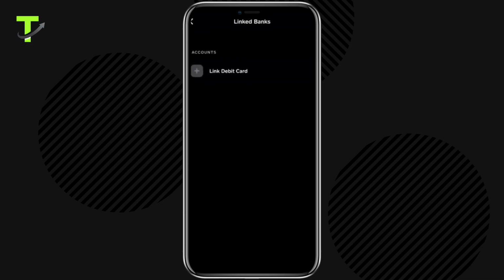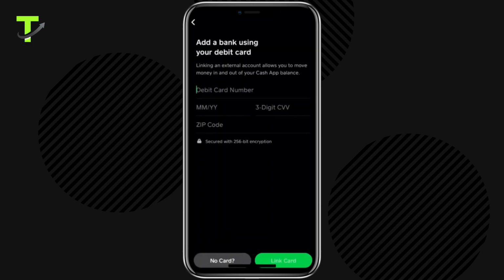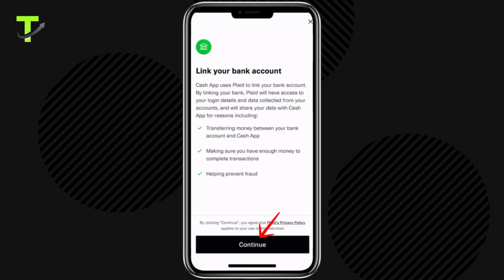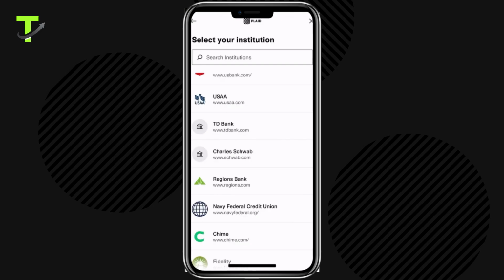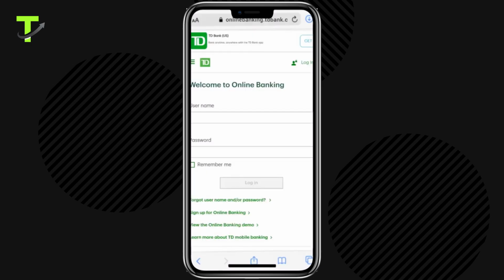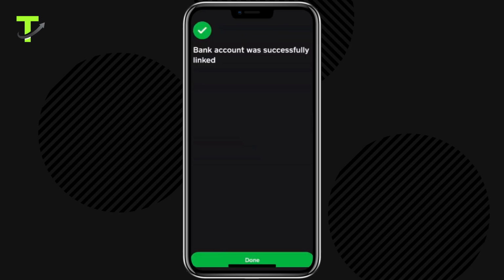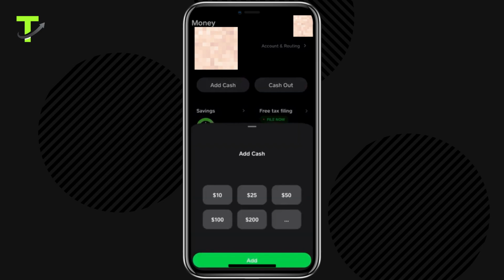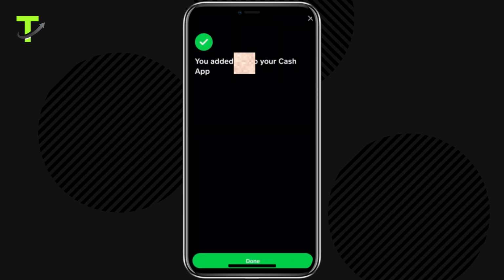How To Transfer Money From Td Bank to Cash App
How To Transfer Money From TD Bank To Cash App (Step-By-Step Guide) 💰📲
Want to send money from your TD Bank account to Cash App? In this tutorial, I’ll show you the fastest and easiest way to transfer funds securely.

🔹 In this video, you’ll learn:
✅ How to link your TD Bank debit card or bank account to Cash App
✅ How to transfer money instantly using your TD Bank debit card
✅ How to transfer money via standard bank transfer (1-3 business days, free)
✅ Transfer limits, fees & best practices

💡 Tip: Using a TD Bank debit card allows for instant transfers (but may have a small fee), while bank transfers take 1-3 business days but are free.